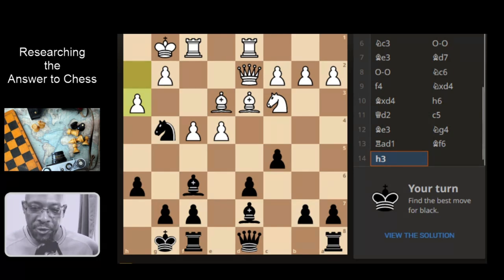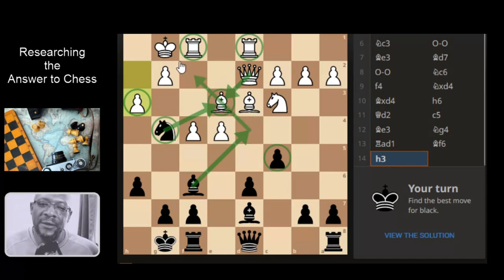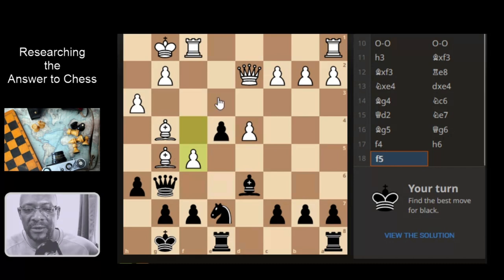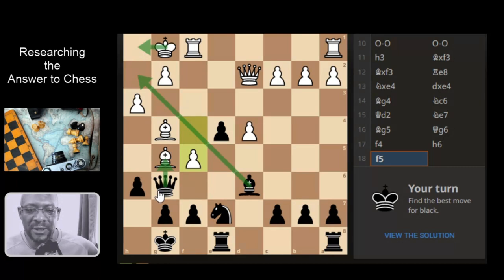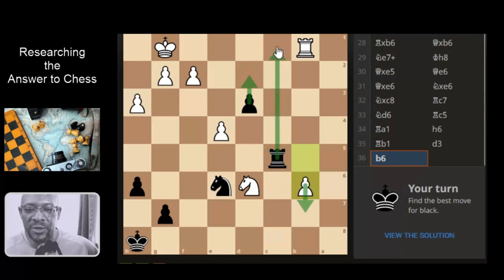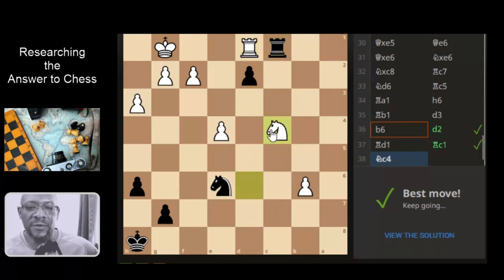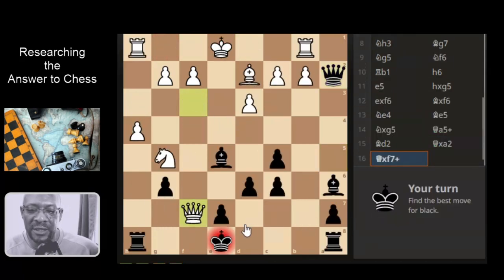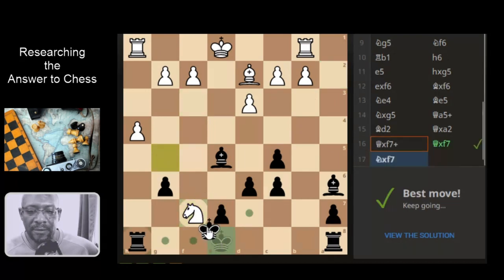Chess Pattern Training session - Researching the Answer to Chess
No Rush Chess Puzzle session.